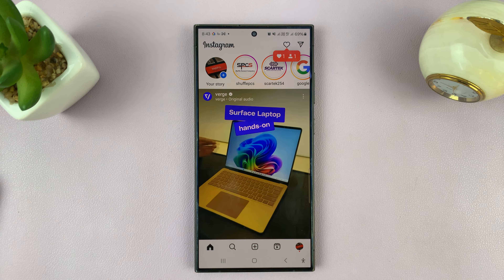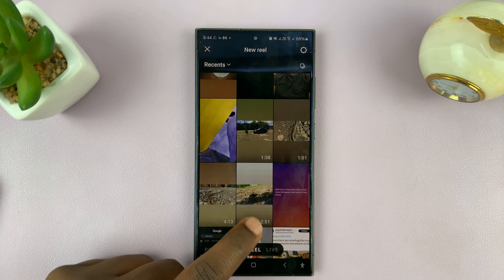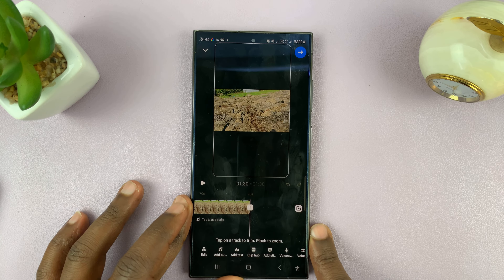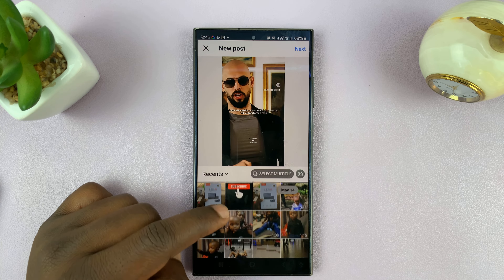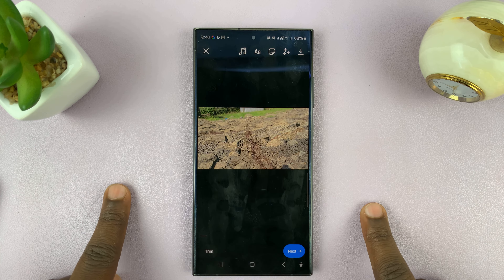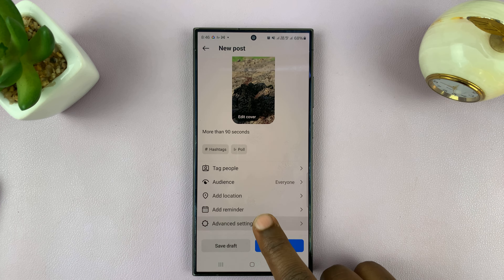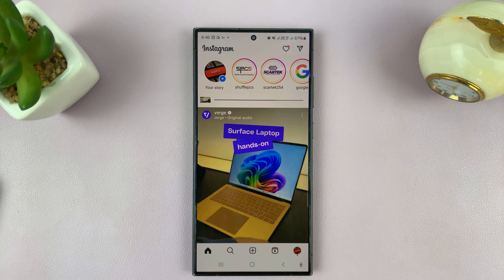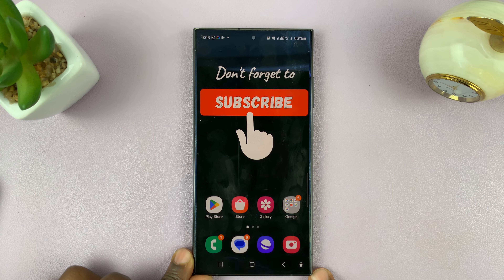How To Post Longer Instagram Reels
Learn how to post longer Instagram reels. Break free from the time limit and unleash your creativity.

If you've ever felt constrained by the 90-second limit on Instagram Reels, worry no more! In this video, we're diving deep into the secret hacks and strategies that will allow you to post longer Reels and captivate your audience like never before.

Whether you're a content creator, influencer, or business looking to leverage the power of Instagram Reels, this tutorial is for you.

Post Longer Instagram Reels:

As of now, Instagram allows Reels up to 90 seconds in length. While this may seem short compared to other platforms, there are techniques you can use to make the most of every second.

Step 1: Tap on the + icon in the bottom menu and select "Post", instead of "Reel". Here, choose the long video that you want to share and tap on "Next".

Step 2: In the next page, make the necessary adjustments to the video, including trimming. Once satisfied, tap on "Next" to proceed to the "New Post" page.

Step 3: Enter your captions, hashtags, tags, audience, location and reminder. Under "Advanced Settings", you should notice that the settings label your post as a reel. here, make the changes that suit you and go back to the post page.

Step 4: Tap on "Share" to post your Reel. It should be saved under the Reels section, even though it is longer than 90 seconds.

Cell Phone Tripod Adapter